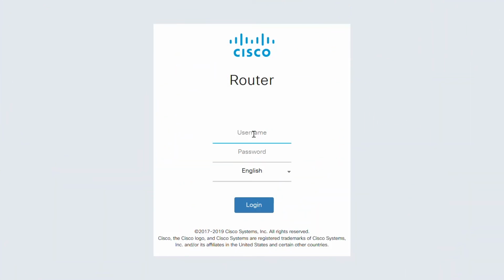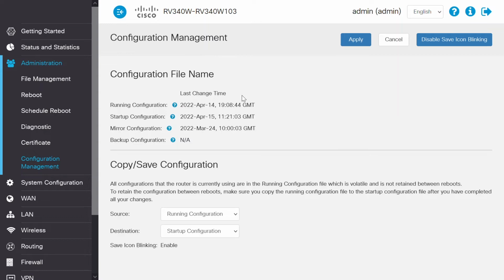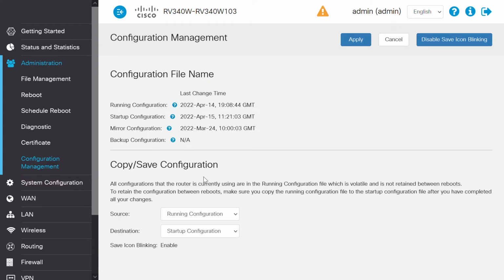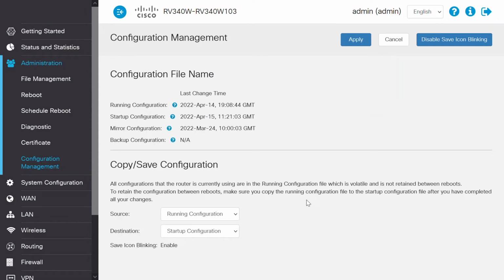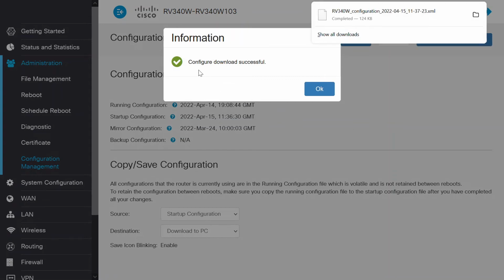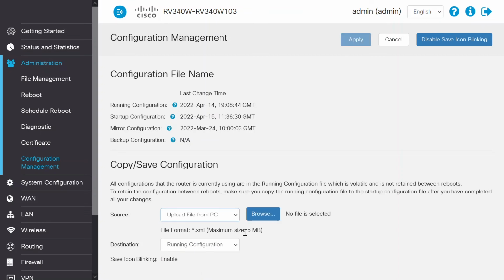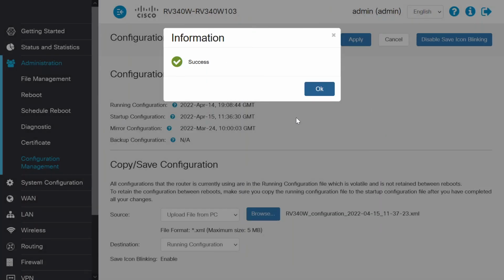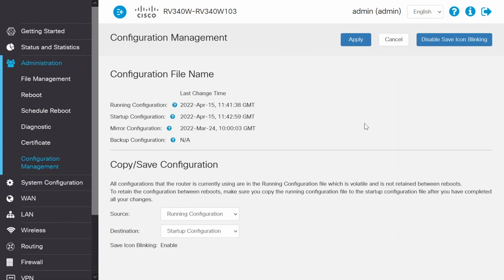How to Backup and Restore RV340 Series Router Configuration | Reliable Network Recovery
In this Cisco Tech Talk, we guide you through the process of backing up and restoring configurations on Cisco RV340 Series routers. Learn how to safeguard your router’s settings and restore them quickly in case of network changes or failures to minimize downtime and maintain network reliability.

  What you’ll learn in this video:
  – How to back up configurations on RV340 Series routers
  – The steps to restore router settings to ensure fast recovery
  – Best practices for managing router configurations to secure and maintain network operations

  Backing up and restoring router configurations is a critical aspect of maintaining business continuity, especially for small businesses that rely on secure, always-on networks.